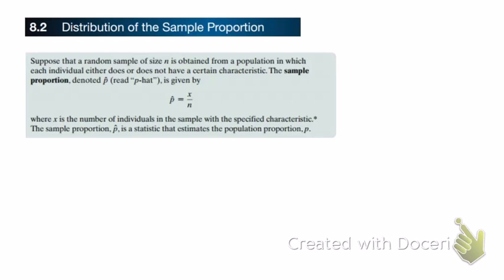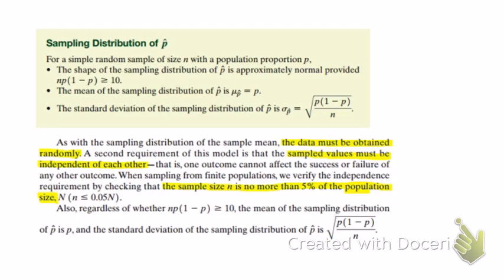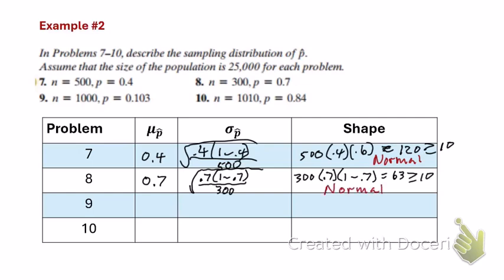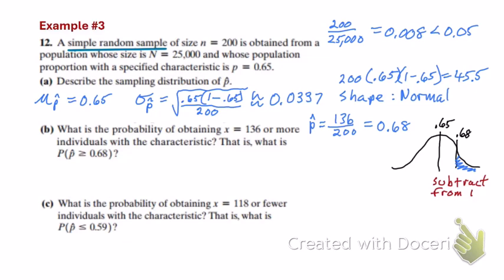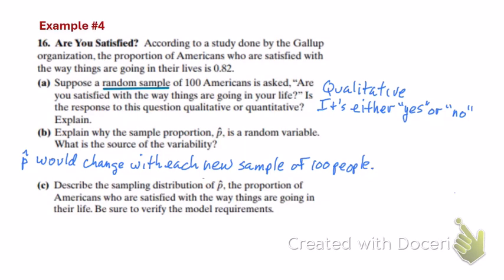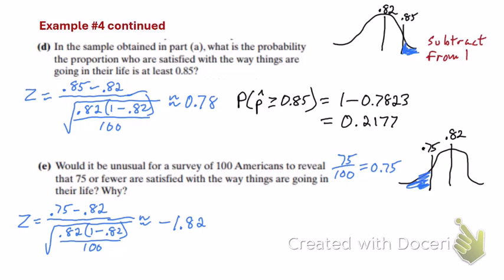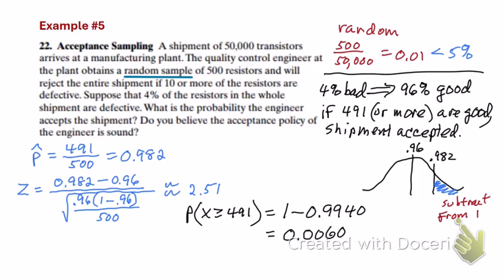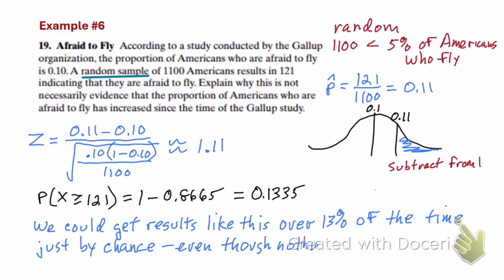Stats, Section 8.2 - Sampling distributions for proportions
Analogous to sampling distributions for means, sampling distributions for proportions has the same basic concept, but different ways of obtaining the standard deviation and normal shape.

0:00    Basic concepts
6:42    Example problems